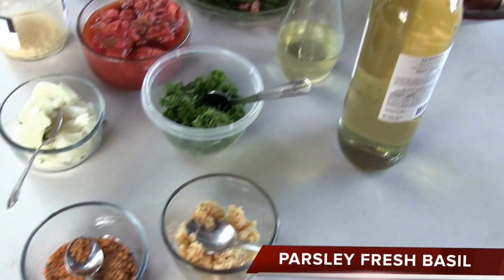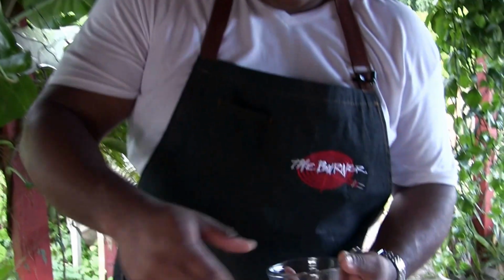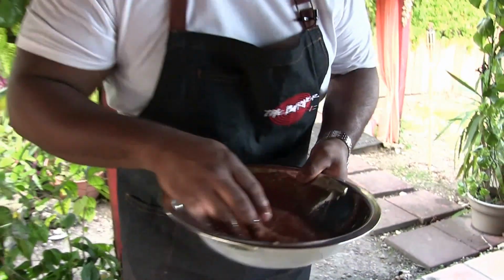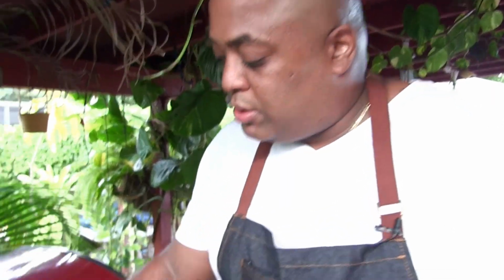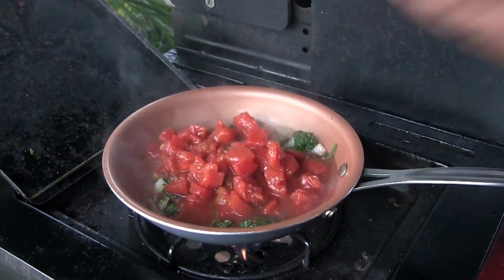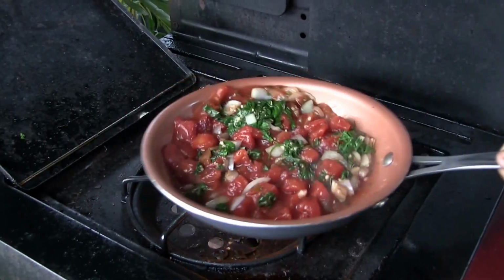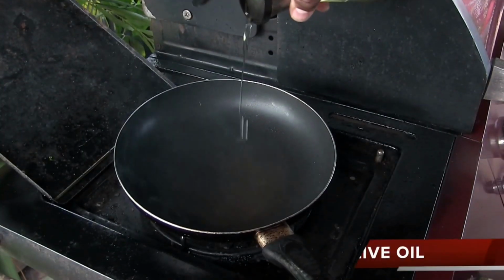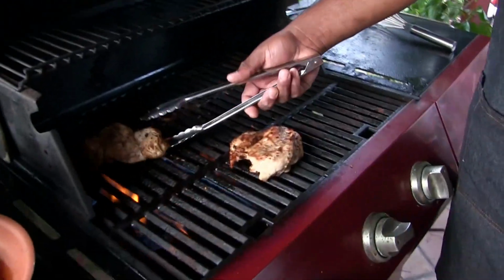THE BURNER EPISODE 15